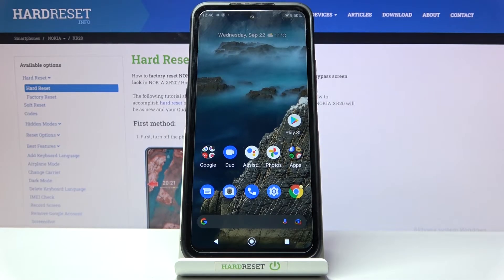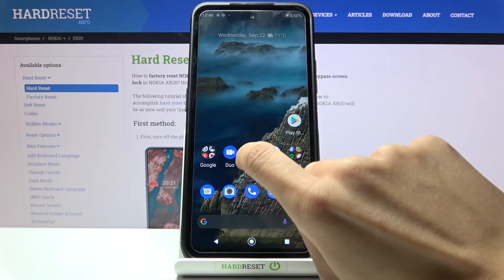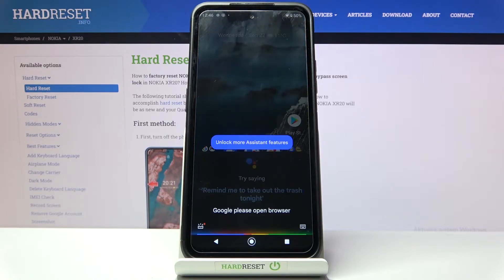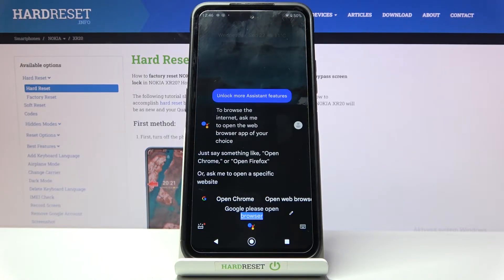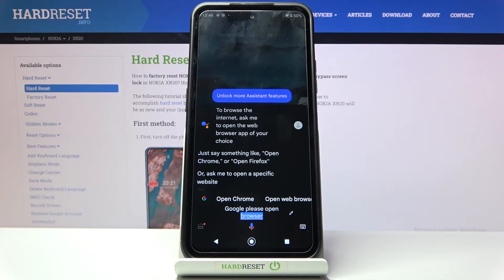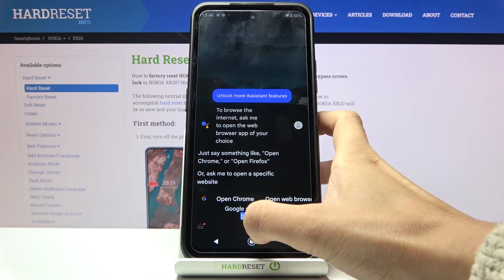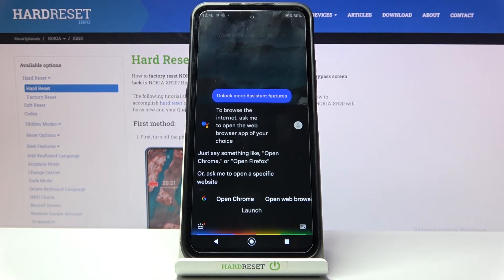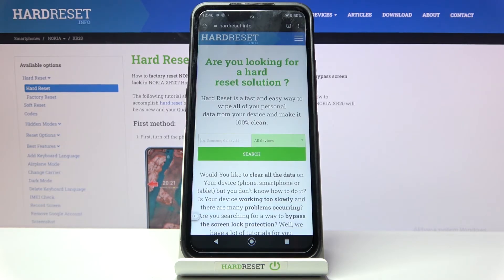How to Open Website via Google Assistant on NOKIA XR20 - Use Google Assistant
Find out more info about NOKIA XR20:
Hello! Today we would like to show you how to use Google Assistant to open a specific website. Let's open this tutorial and follow our instructions. Before you start, you need to activate Hey Google (if you don't know how to do it, you should visit our YouTube channel). We'll tell you what you need to say to your Assistant to start browsing the internet via Google Assistant.

How to open a website via Google Assistant in NOKIA XR20? How to use Google Assistant to open a website in NOKIA XR20? How to use a voice command to open a website via Google Assistant in NOKIA XR20? How to browse the internet via Google Assistant on NOKIA XR20? How to ask Google Assistant to open browser on NOKIA XR20? How to ask Google Assistant to open a specific website on NOKIA XR20?